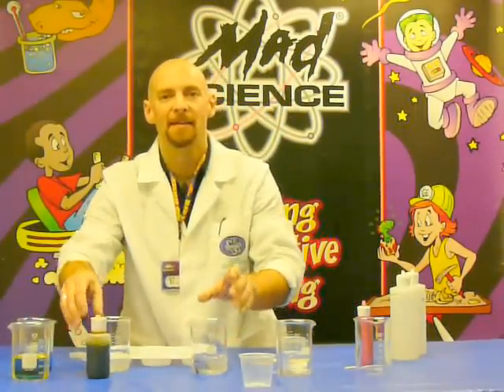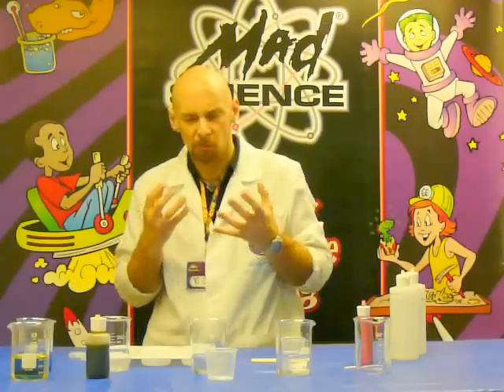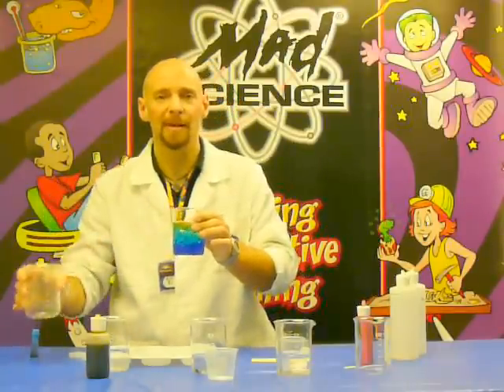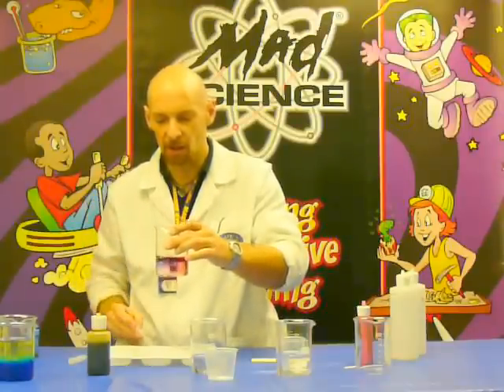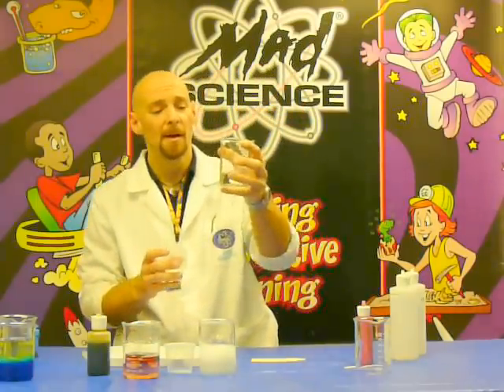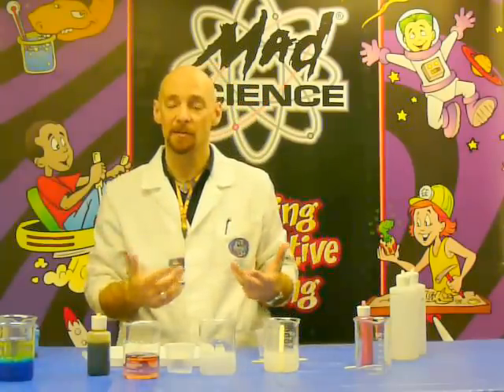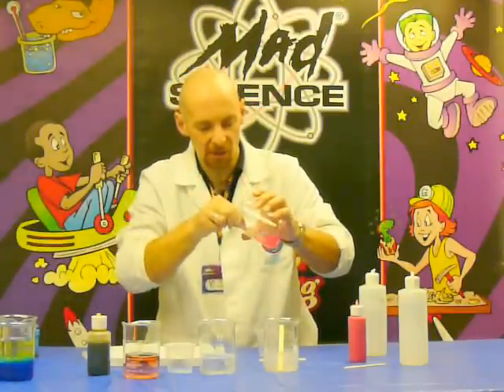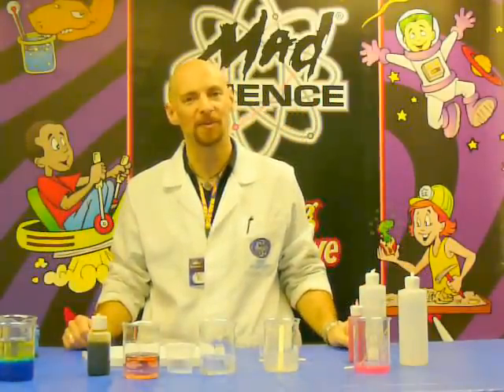Chemical Reactions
Jolting Jonathan of Mad Science of Southern MA & RI answers this week's question.

This week we are looking at a question posed by the son of one of our Facebook fans. Brayton Seymour asked: "Why do chemicals change color when you mix them?" We would expand upon that question and ask in addition to changing color, how can you tell if a chemical reaction has taken place?

A: Change in temperature.
B: Formation of bubbles.
C: Formation of a new substance.